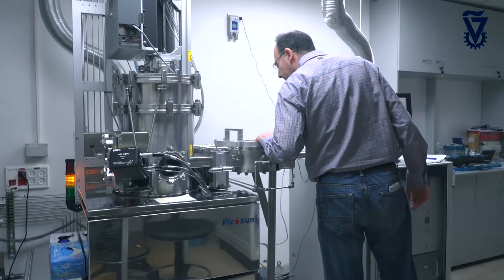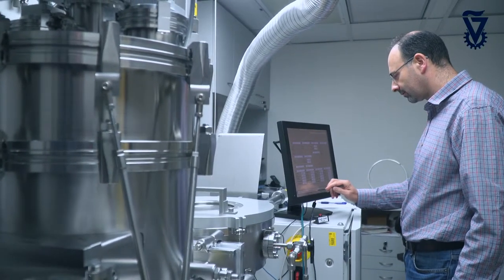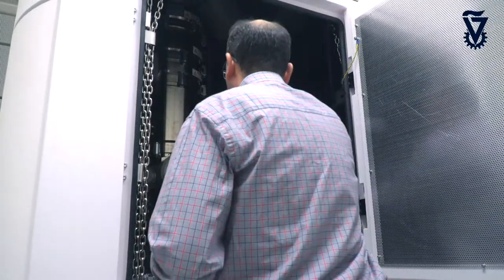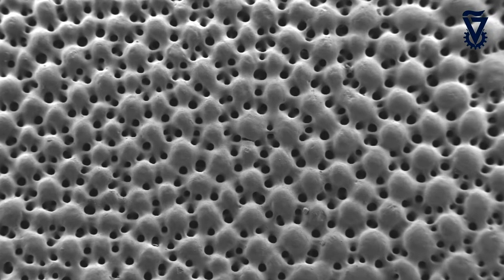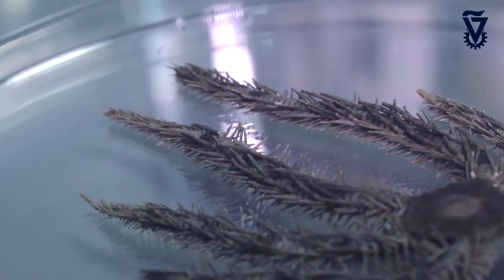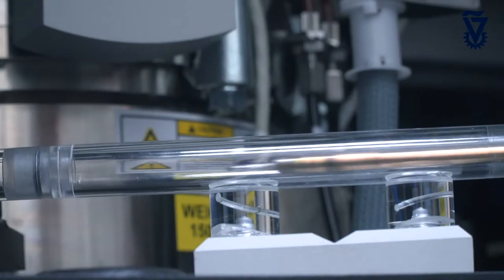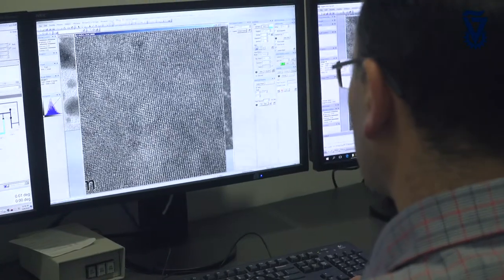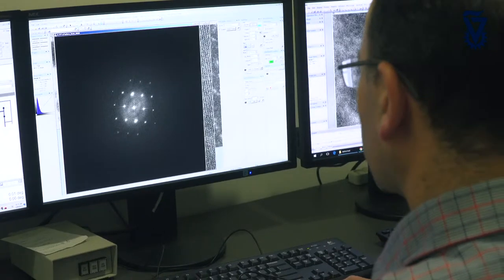Brittle Starfish Show How to Make Tough Ceramics Prof. Boaz Pokroy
Brittle Starfish Show How to Make Tough Ceramics
Prof. Boaz Pokroy